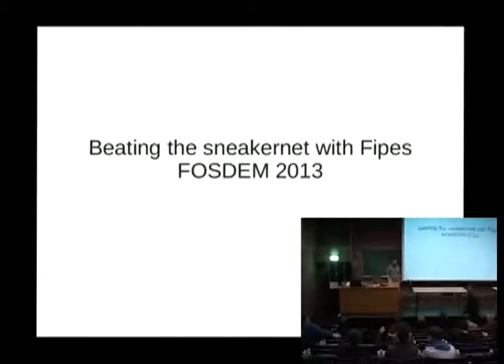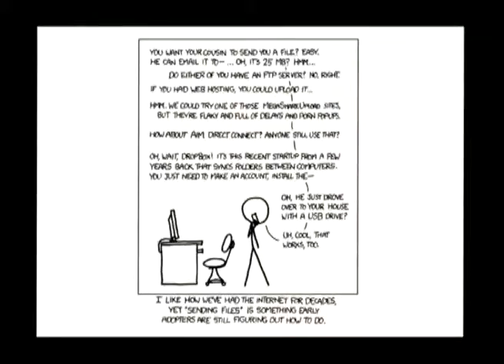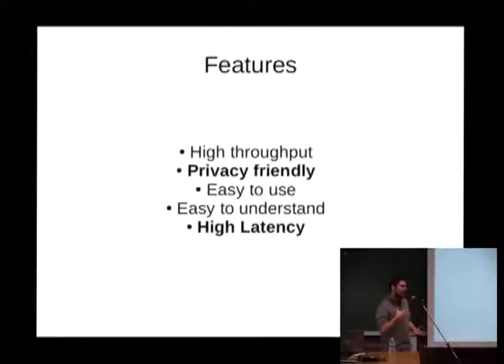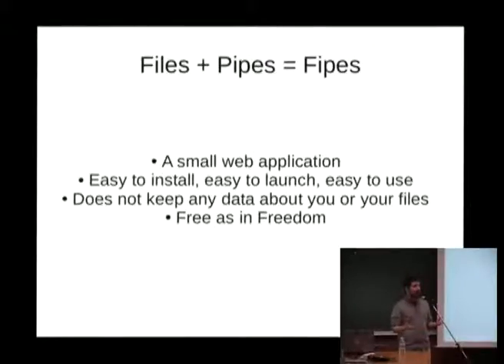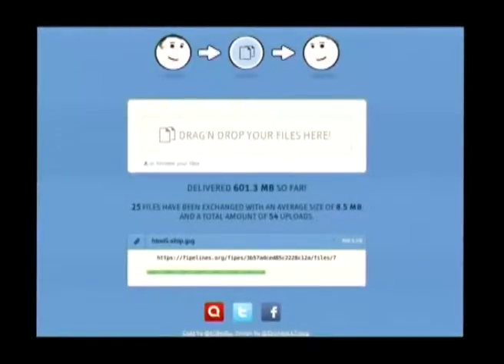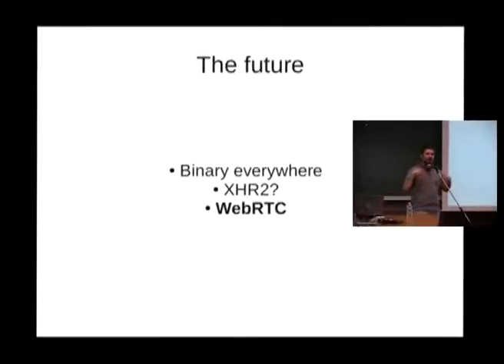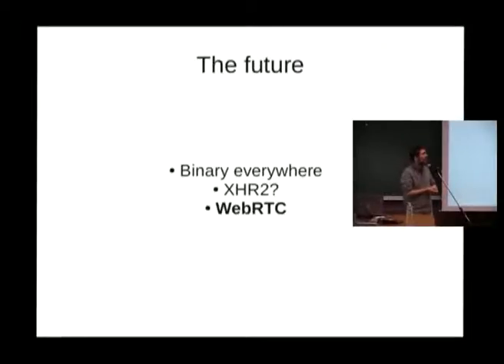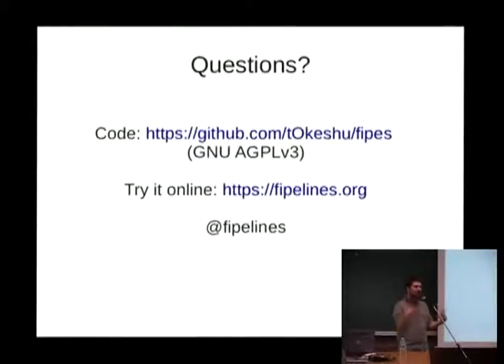FOSDEM 2013 - Fipes